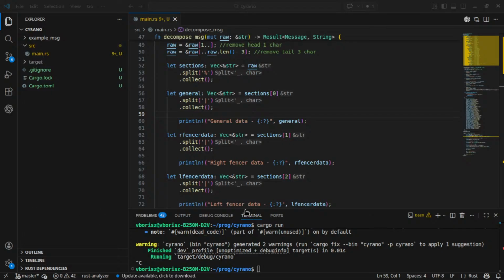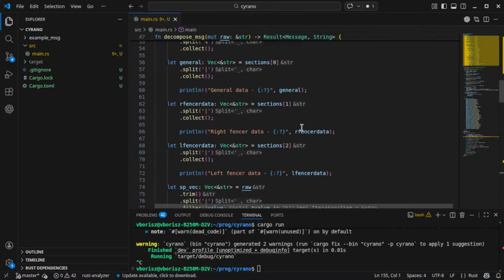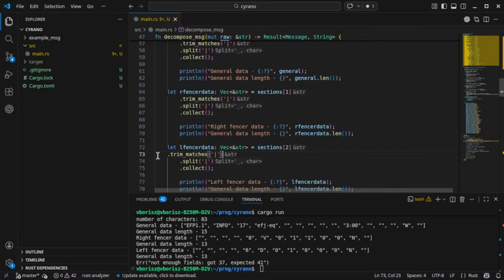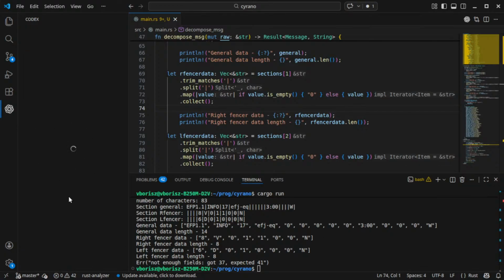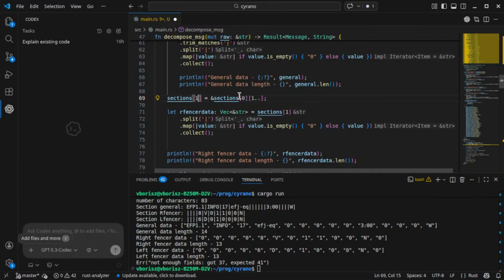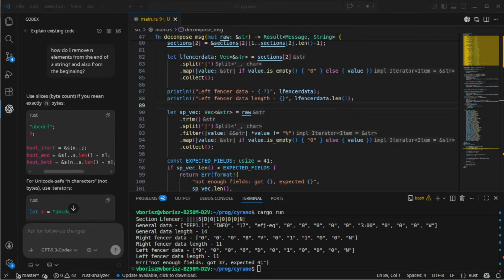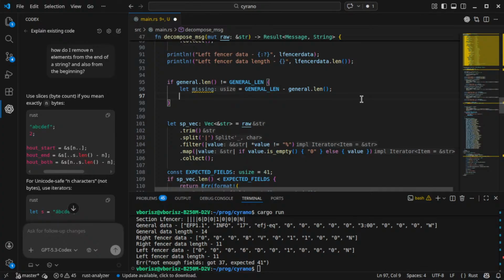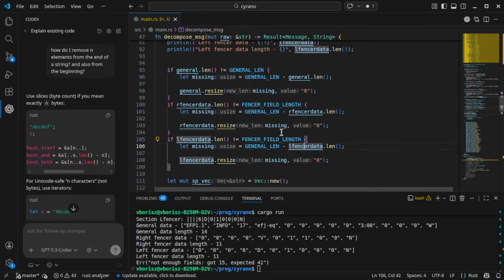Learning rust networking and multithreading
Learning the rust programming language by coding an implementation for cyrano protocol, which gives us the opportunity to talk to the fencing machines through UDP.